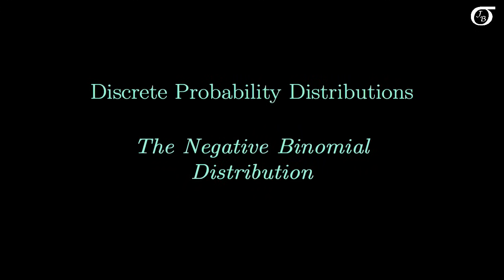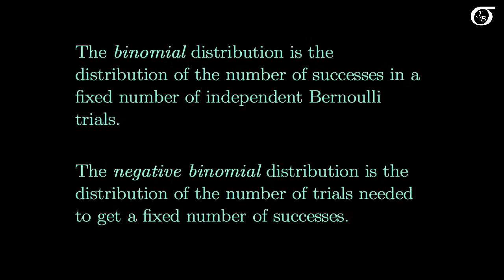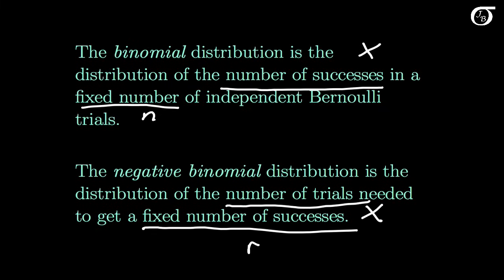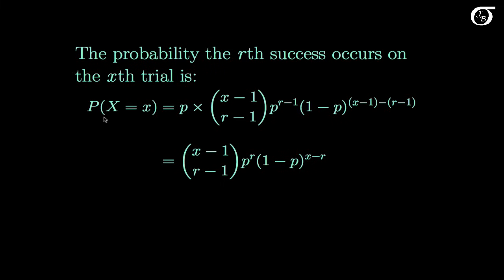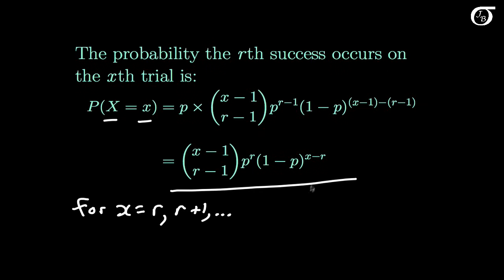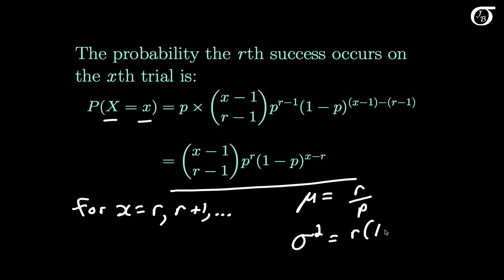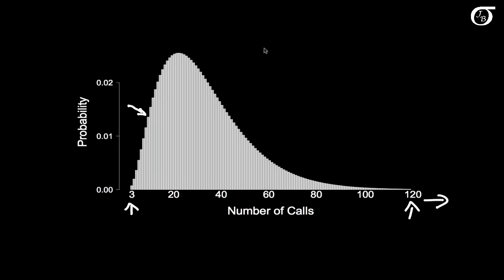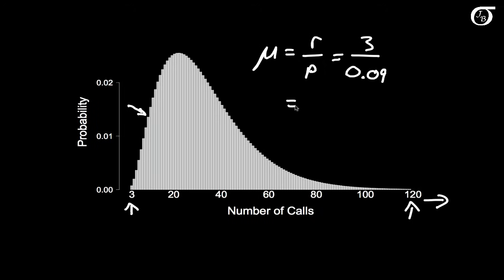Introduction to the Negative Binomial Distribution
An introduction to the negative binomial distribution, a common discrete probability distribution.  In this video I define the negative binomial distribution to be the distribution of the number of *trials* needed to obtain r successes in repeated independent Bernoulli trials.  Different sources define it in different ways (the distribution of the number of *failures* before obtaining r successes, for example.)